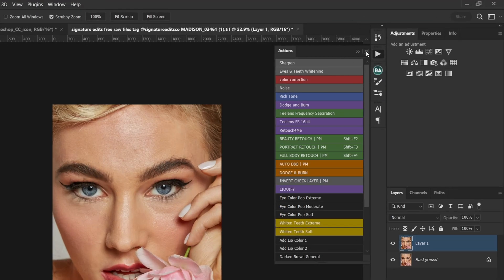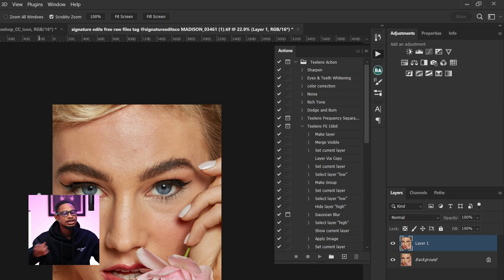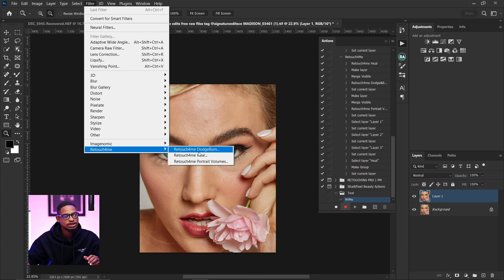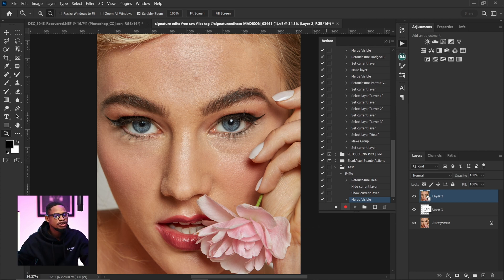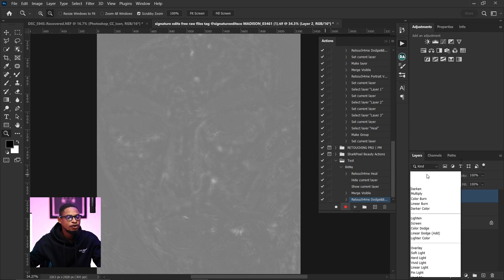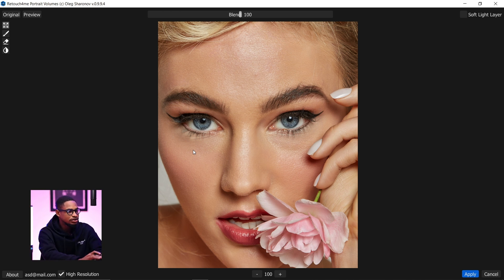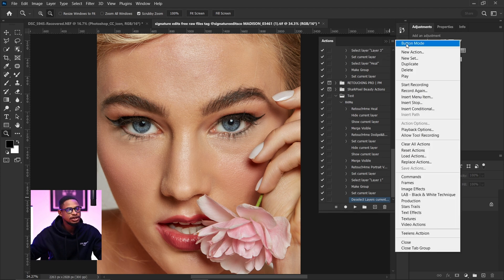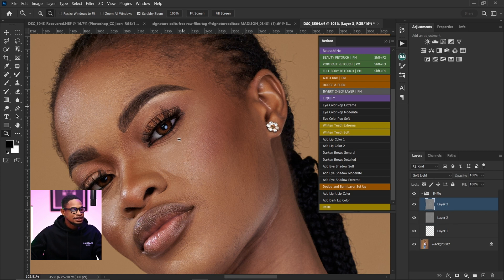How to create Retouch4me Action in Photoshop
This video will guide you through the process of creating a Retouch4me AI plugin  action in Photoshop, a powerful tool for enhancing your images effortlessly. Whether you're a professional photographer or just starting out, this step-by-step guide will help.

CREDITS
●Photo credit signature edits, teelens visual